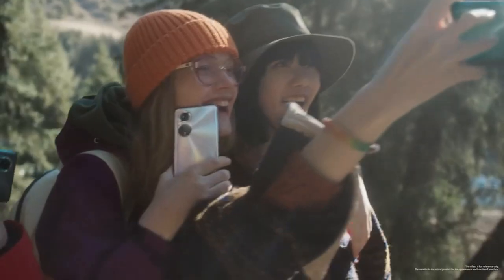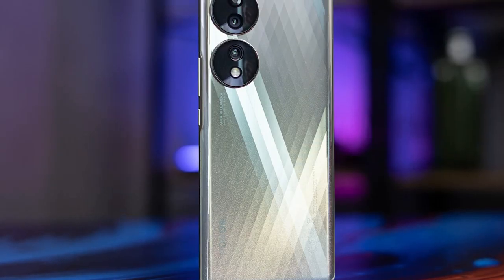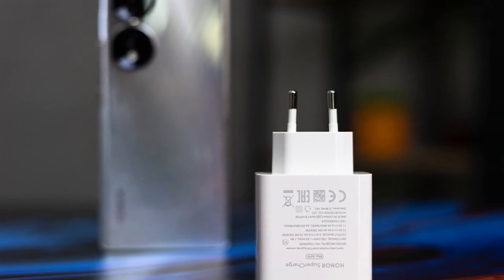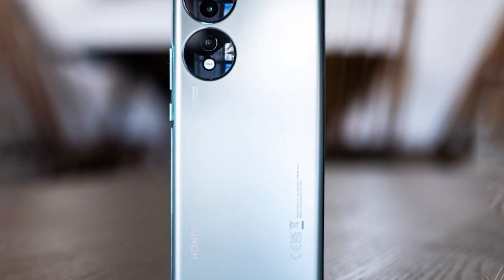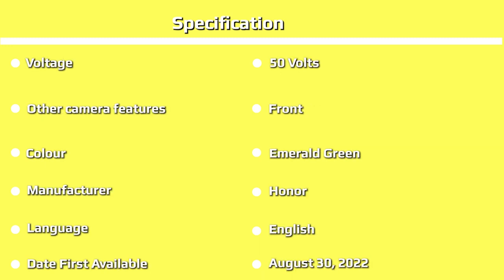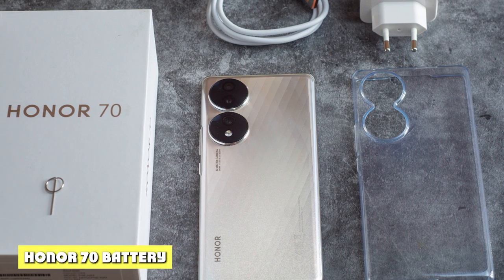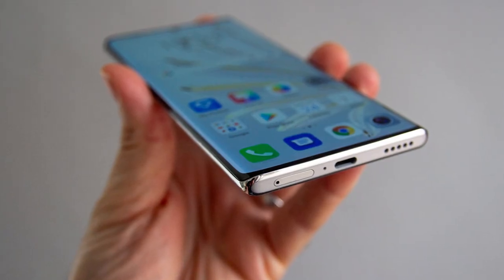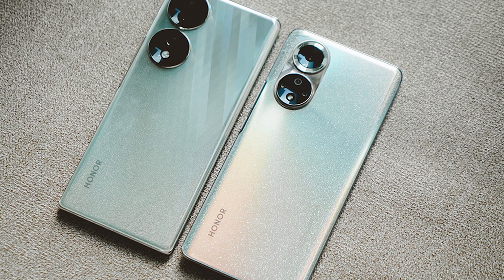Honor 70 Review: Great Photos, Mid-range everything else | Smartphone Review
The Honor 70 is a thin and light mid-ranger that packs a beautiful 120 Hz display and very good cameras, delivers smooth performance, and comes with a fast 66W charger. Starting at £479.99 in the UK, it's well worth considering, especially if you're looking for something a bit more unique and reminiscent of the good old Samsung Edge phones, in addition to a fairly stock Android 12 experience.